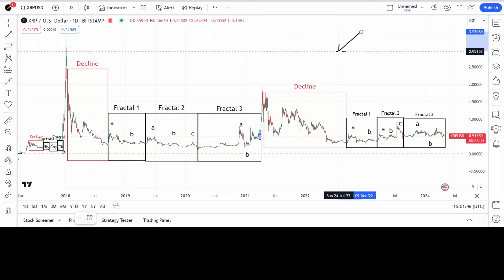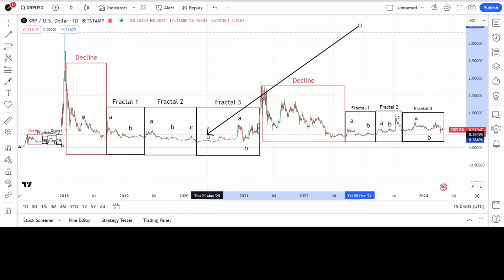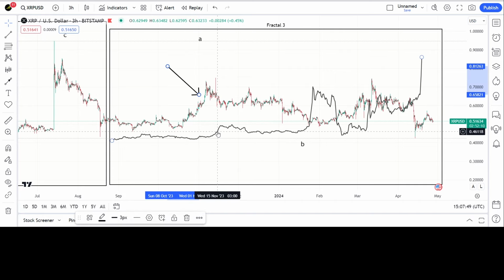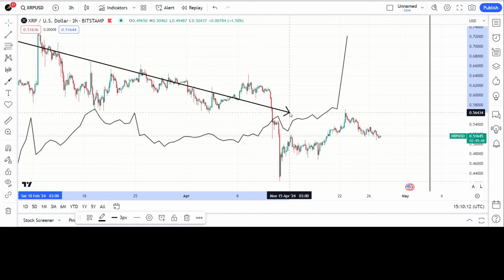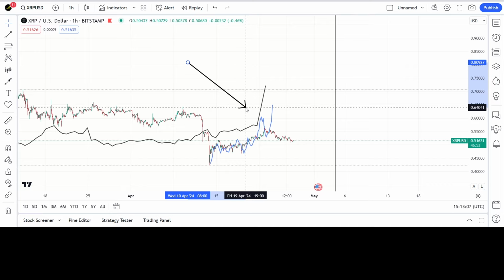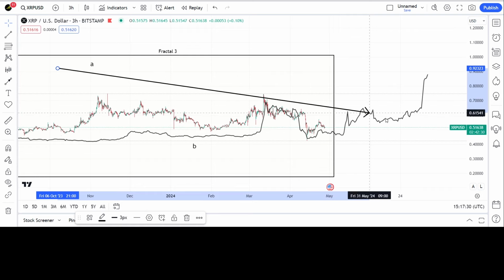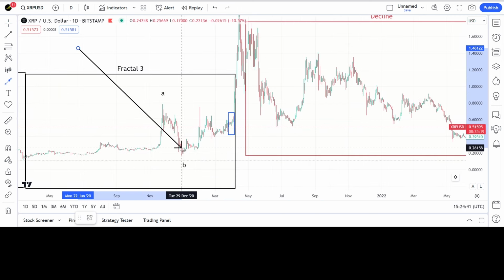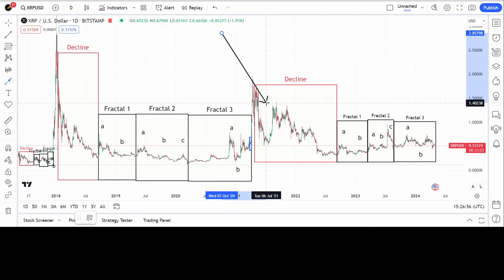XRP Two Possibilities Before The Bull Run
In this video I present two different possibilities that could take place before the XRP bull run begins. These two different possibilities have different ramifications on when the XRP bull run will begin.